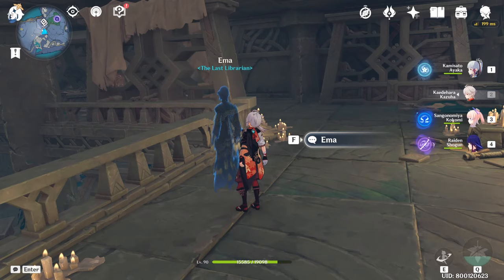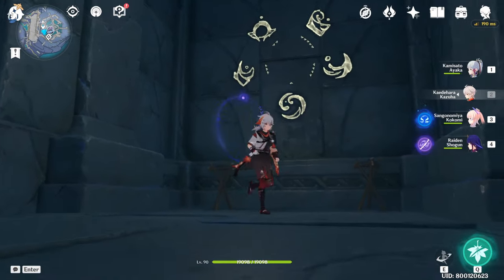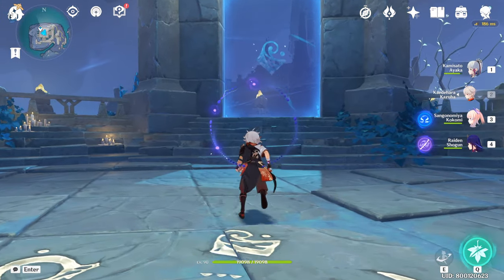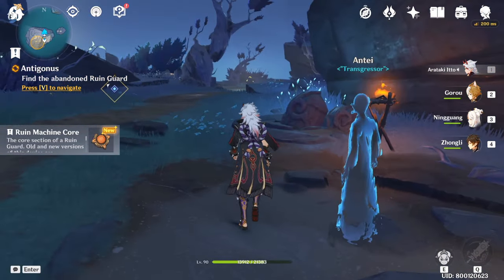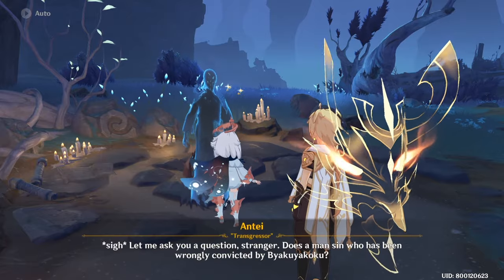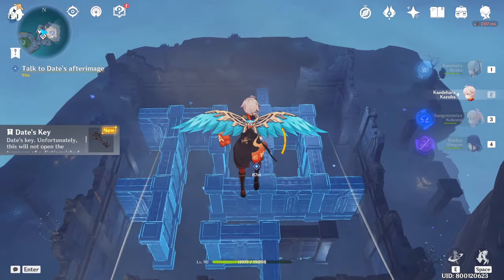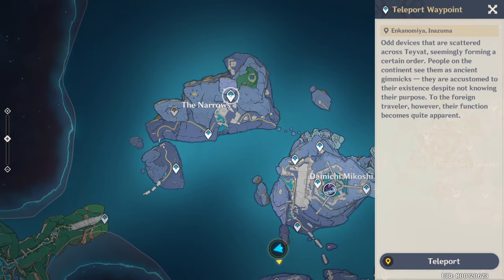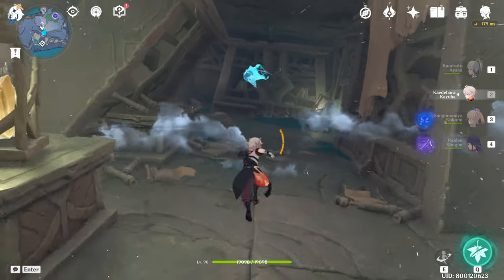The Five Lost Books All Locations Complete Guide | Collection Of Dragons & Snakes World Quest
This World Quest from Ema Shade NPC requires you to complete at least 3 World Quests and 2 extra puzzles/trips in order to get all 5 lost books.
0:00-Intro
0:34-First Book
1:02-Second Book
6:35-Third Book
10:08-Fourth Book
12:58-Fifth Book